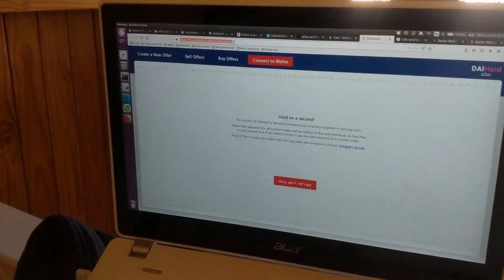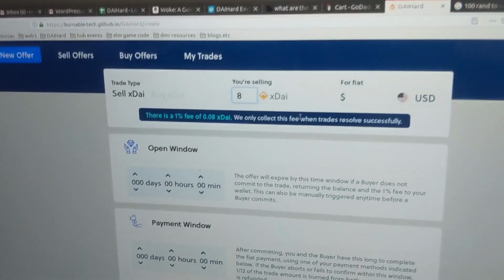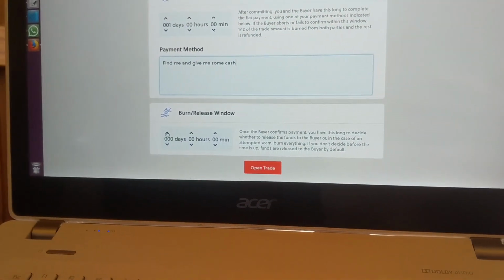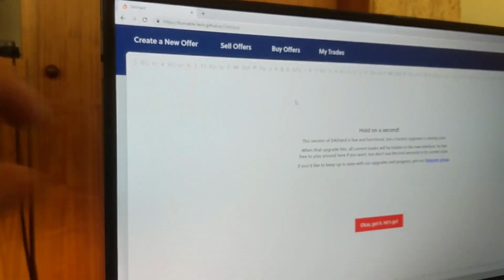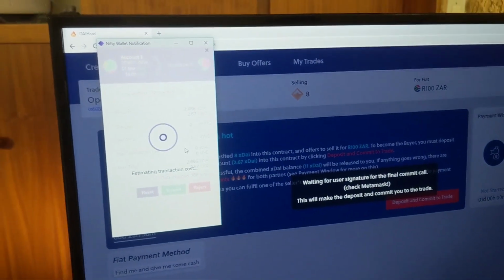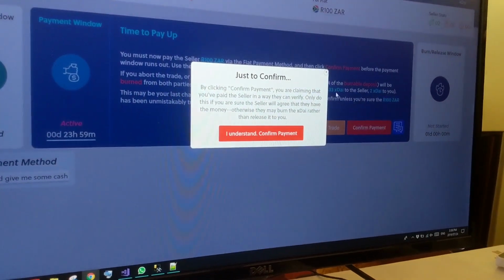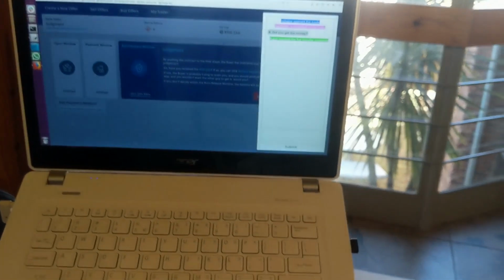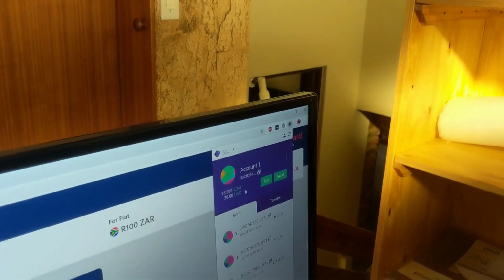DAIHard v0.9.2 - Usage Demo (rough cut)